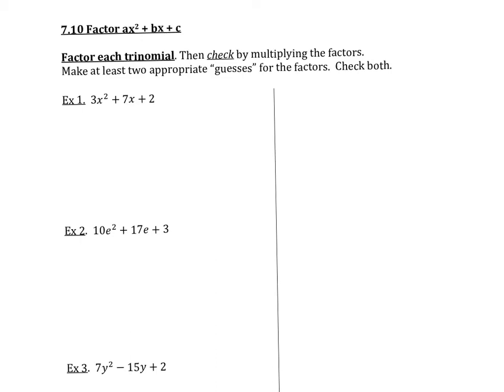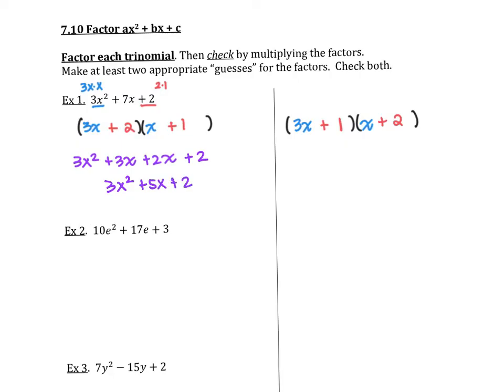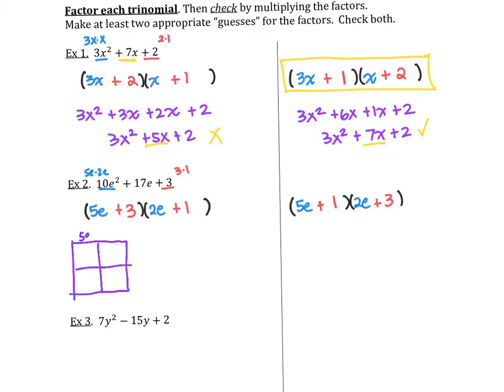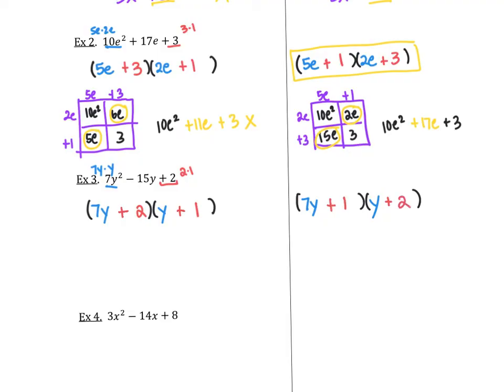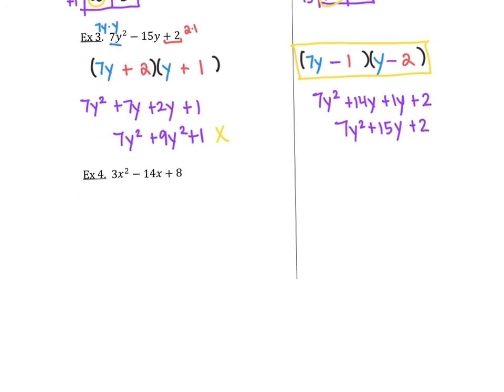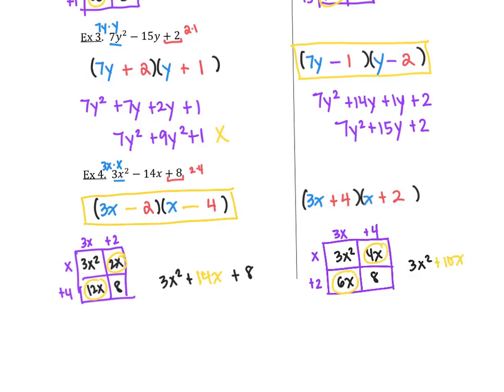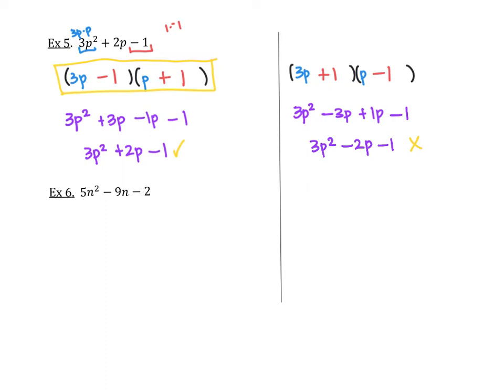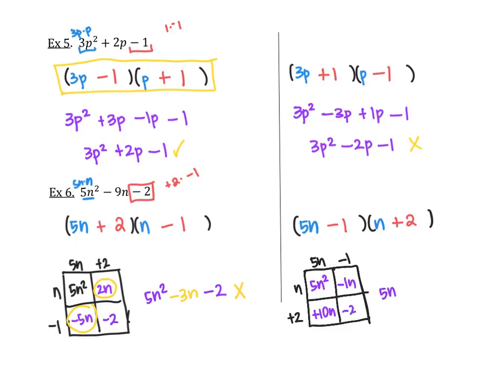7.10 Factor ax2 + bx + c